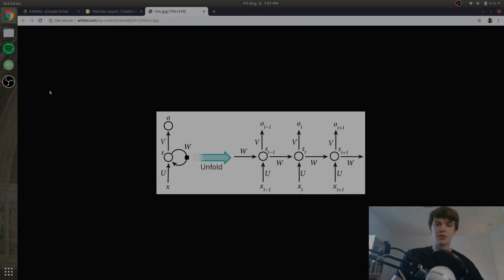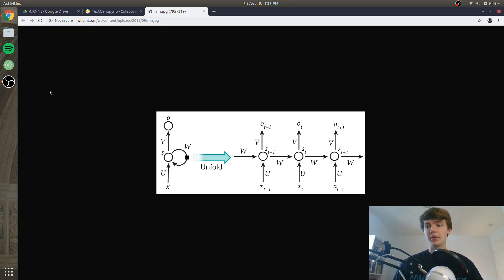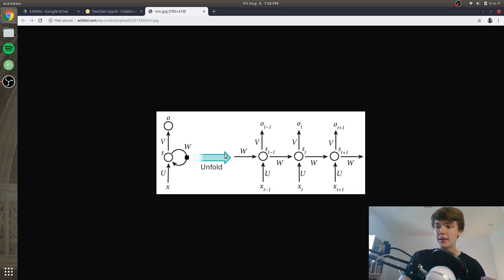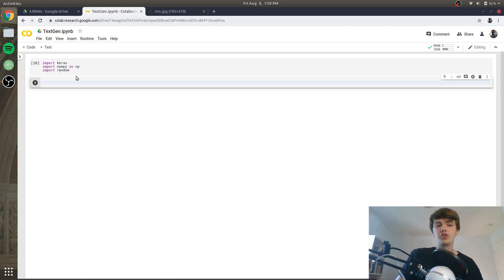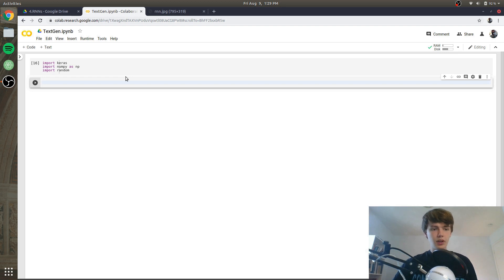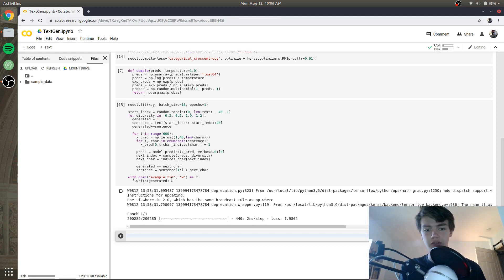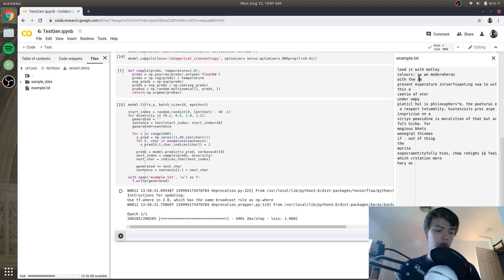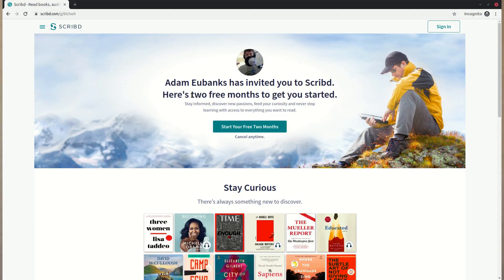Generate Unique Text Using an RNN | Learn Keras #5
In this video, we use keras to build a recurrent neural network that generates text in the style of a particular author.